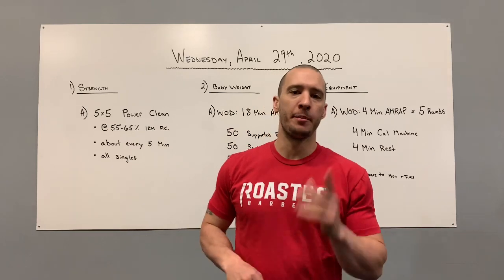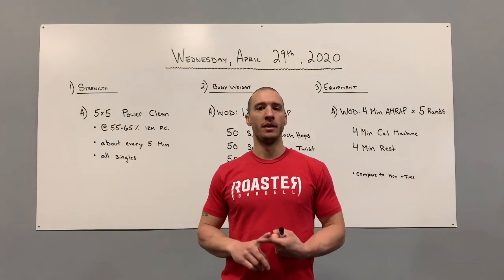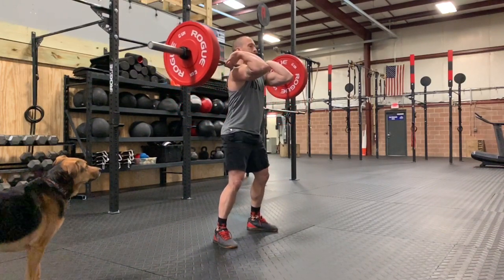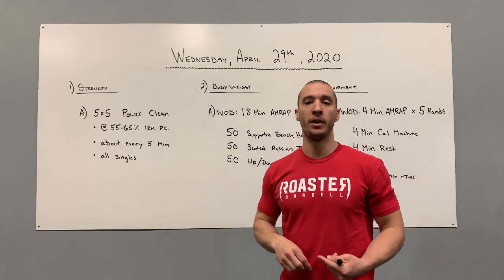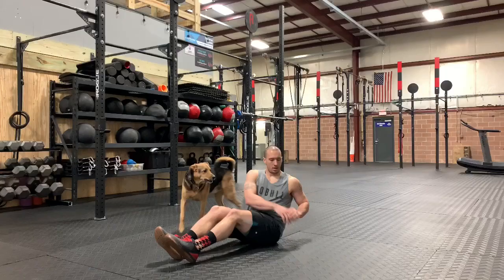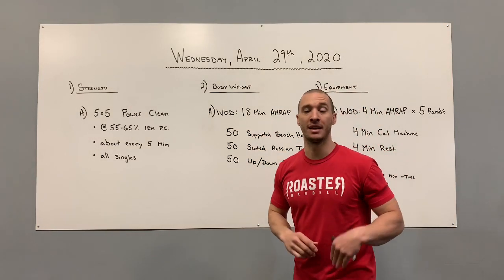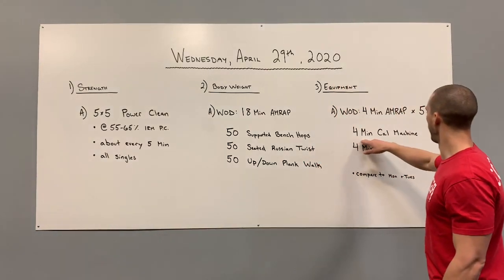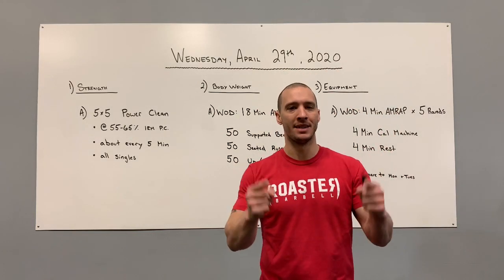Wednesday 4-29-20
Here is your CrossFit Roaster Barbell workout for Wednesday, April 29th, 2020! Enjoy!